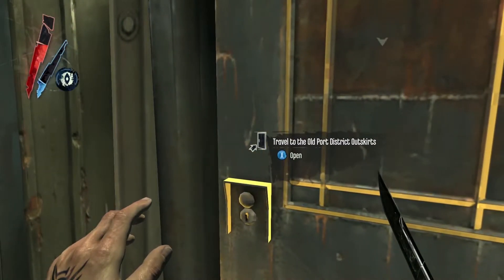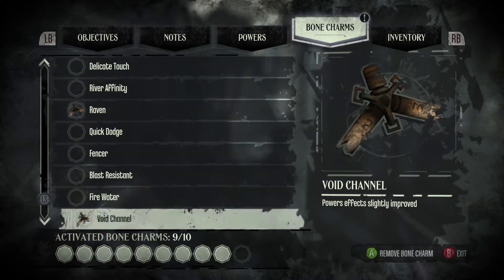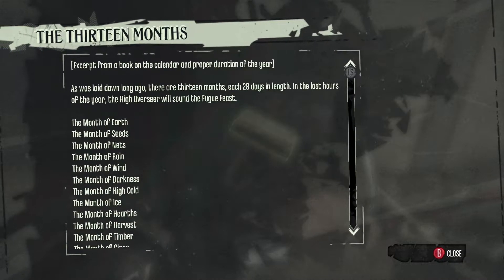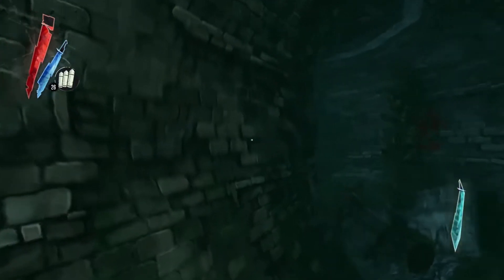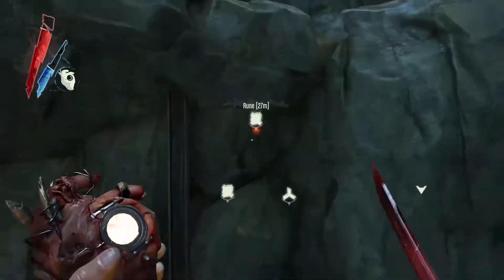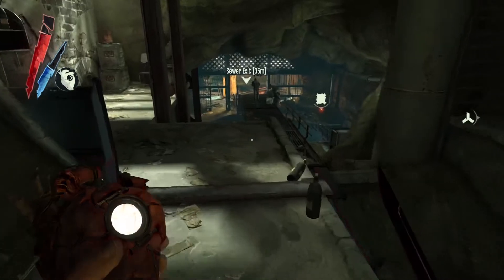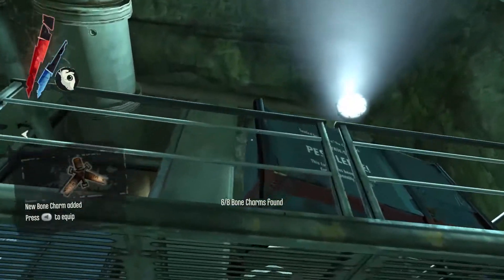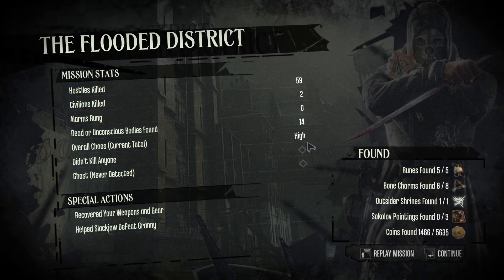Let's Play Dishonored EP 18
Welcome to part 18 of my let's play for dishonored. I hope that you all enjoy and if you have any feedback please don't hesitate to leave it in the comments below!